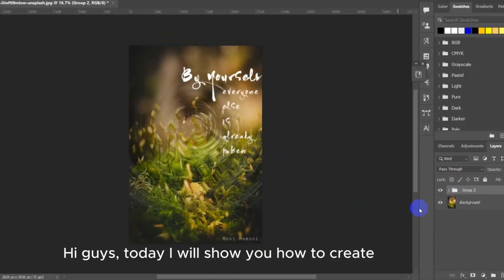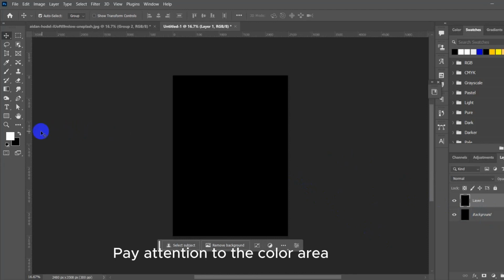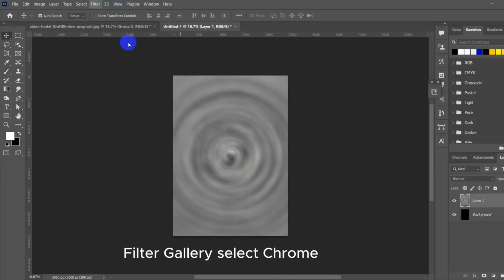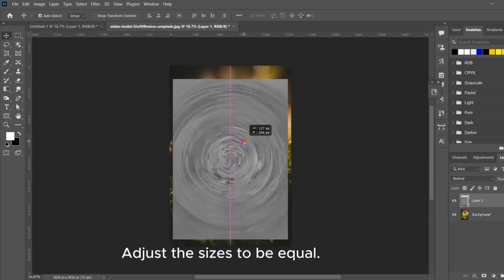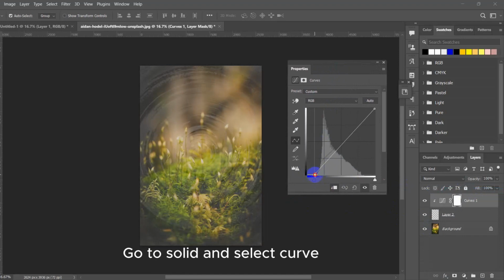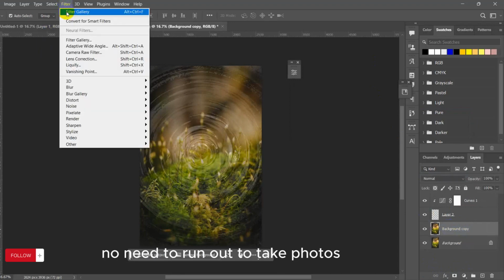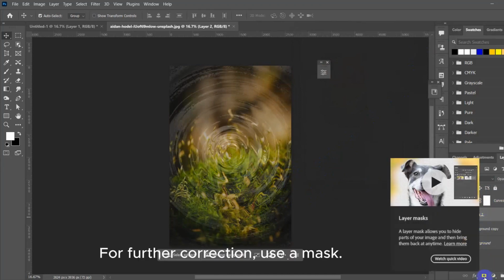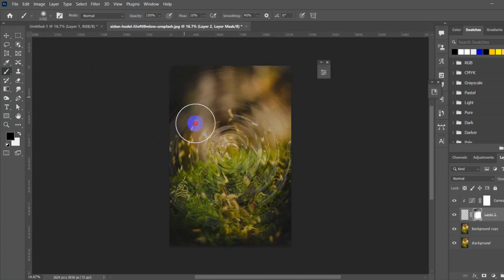Create Water Surface Effect in Photoshop - Photoshop Tutorial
How to create ripple water in photoshop. Just easy tutorial we can do it.